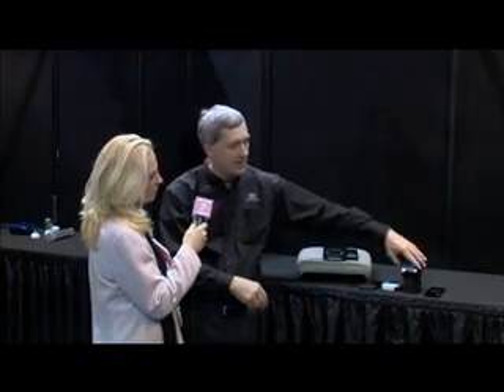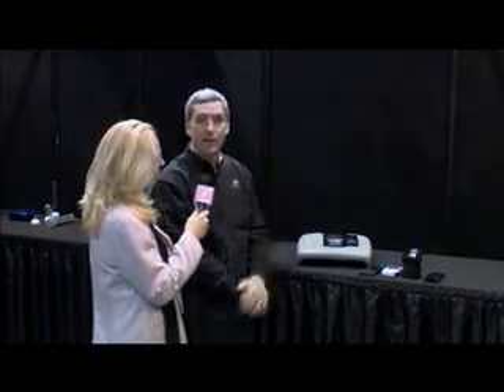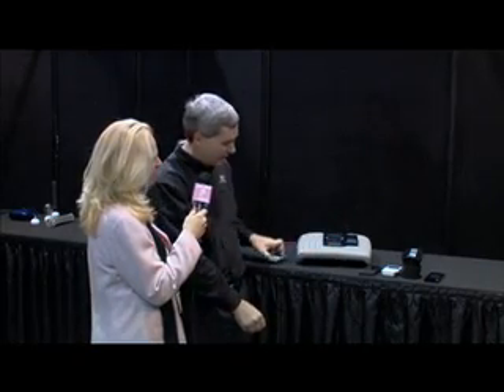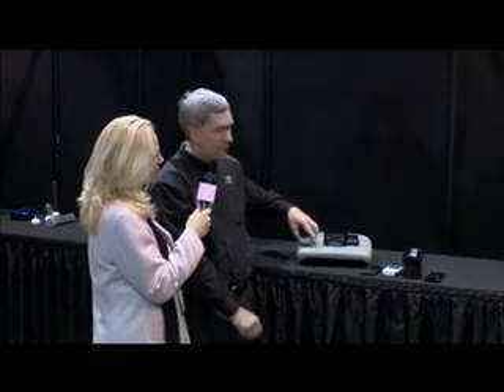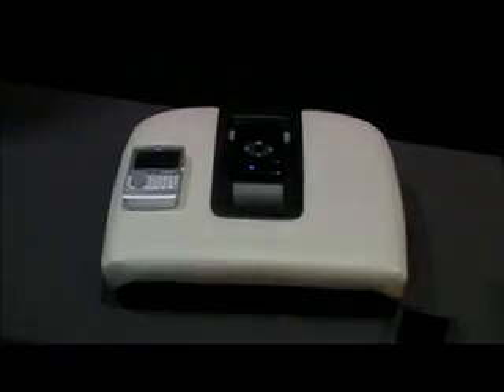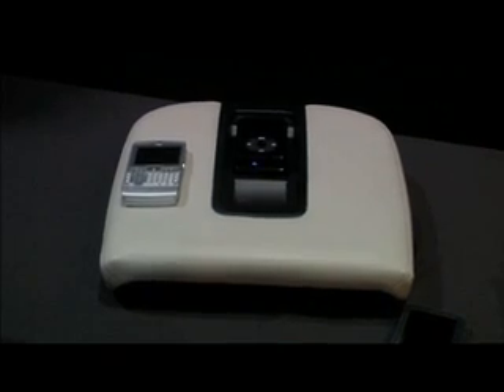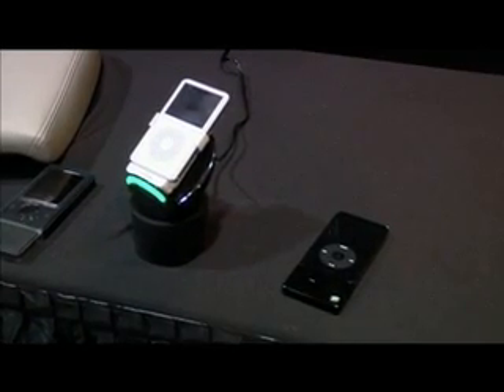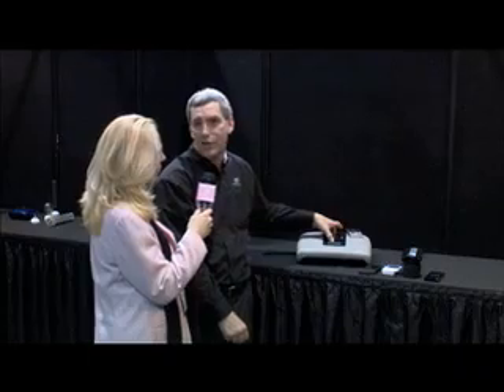Dr. Nat-CES Charging Gadgets Without Plugging Them In!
In a world where we all have too many gadgets to plug in to recharge, the news of charges without plugging gadgets in sounds unbelievable... Dr. Nat was one of the first to bring you this fabulous innovation... Here's what David from Fulton says is just around the corner...